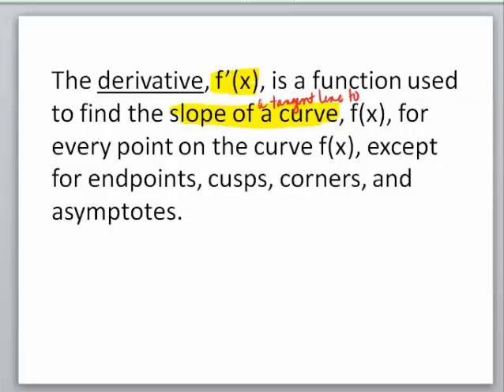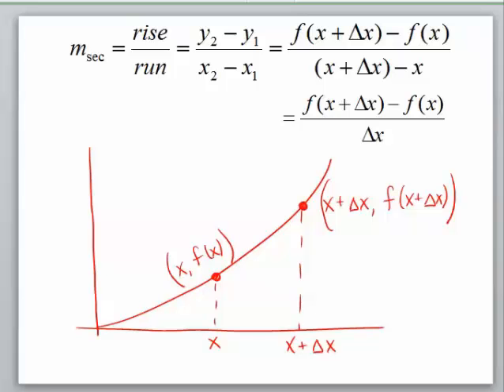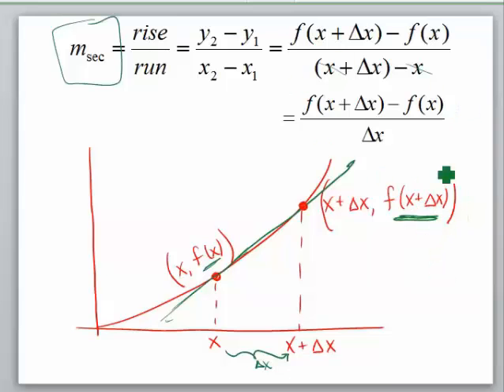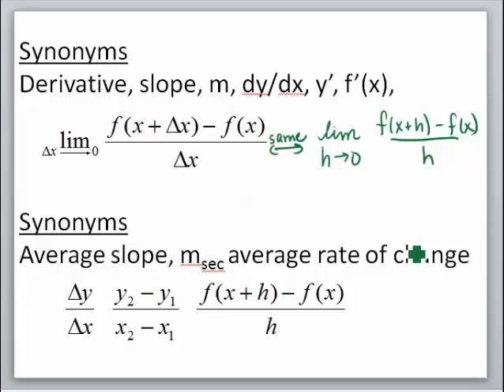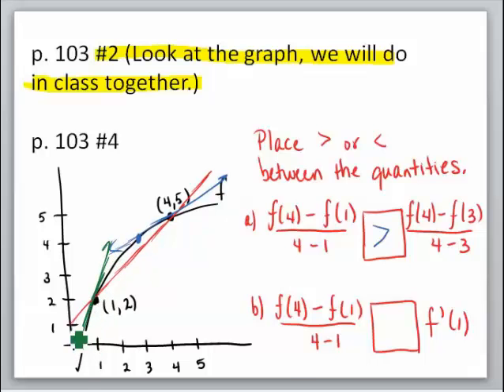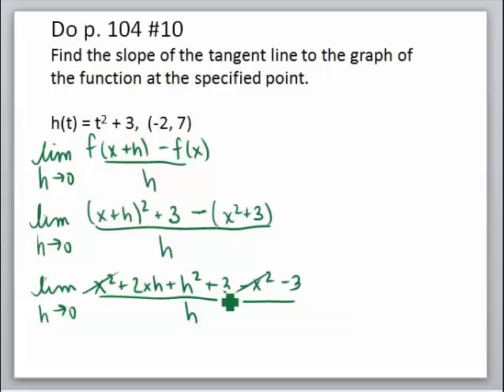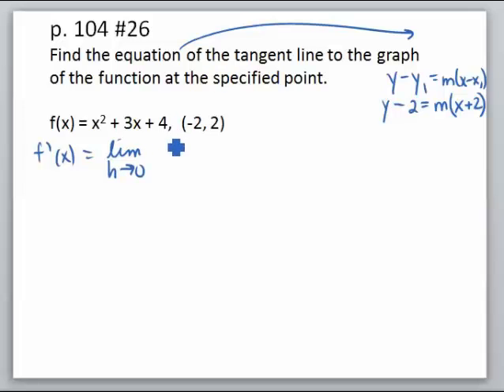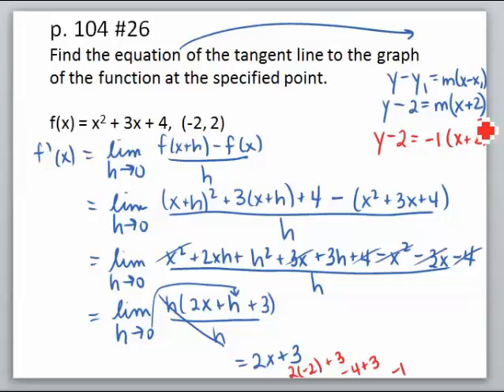S 2 1 day 1 Def of Derivative